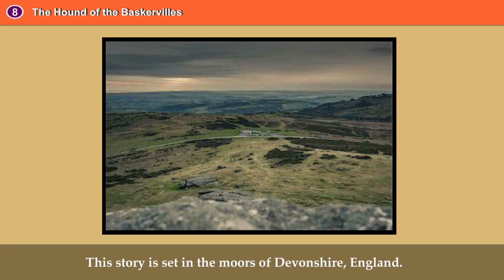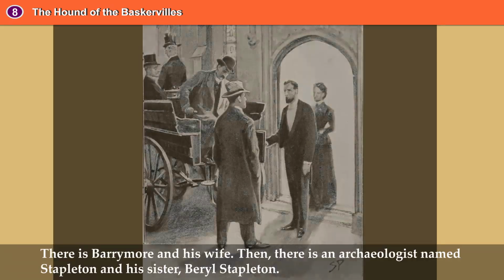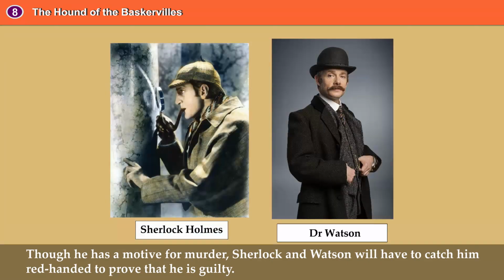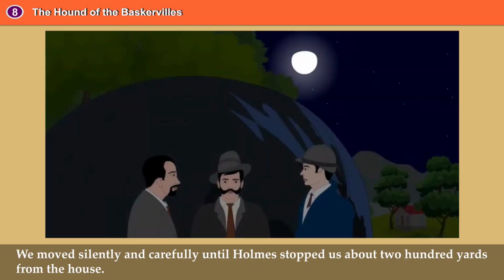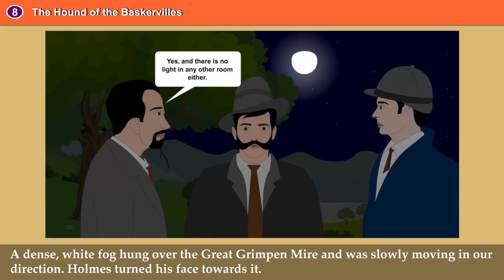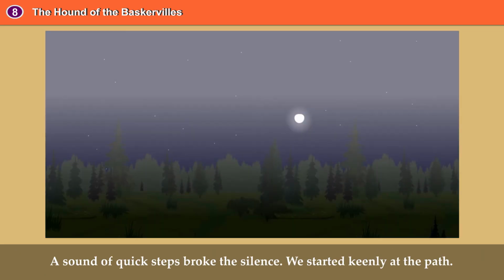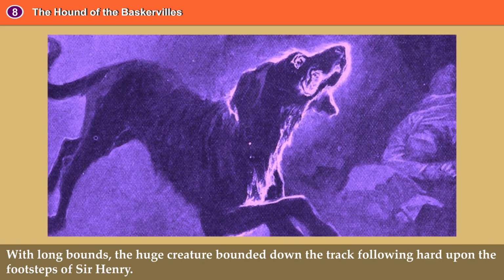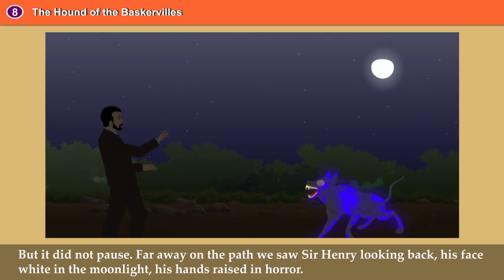Ch-8. The Hound of the Baskervilles